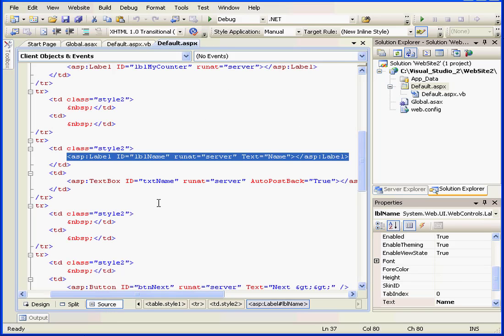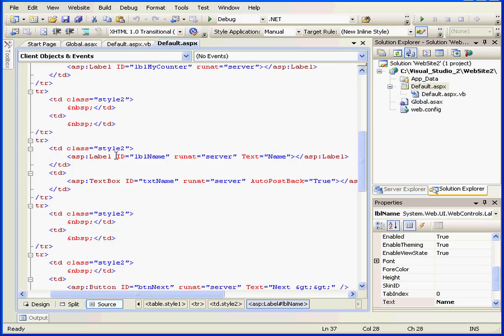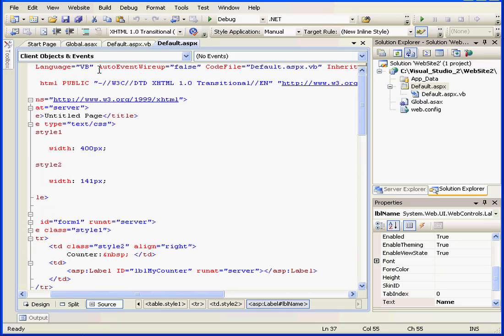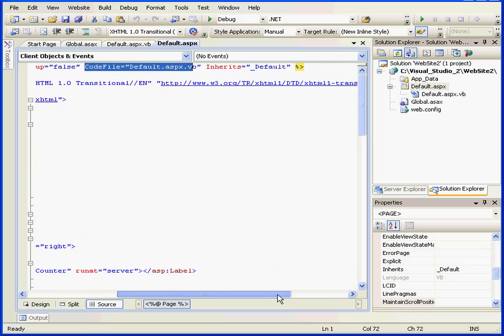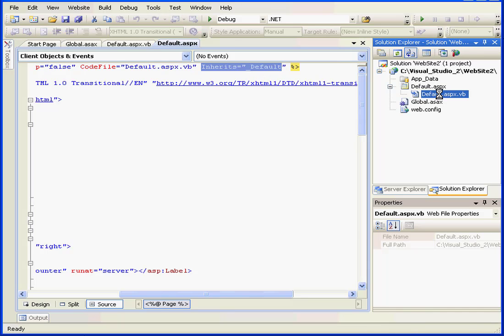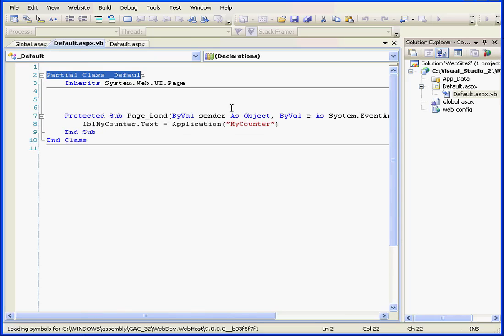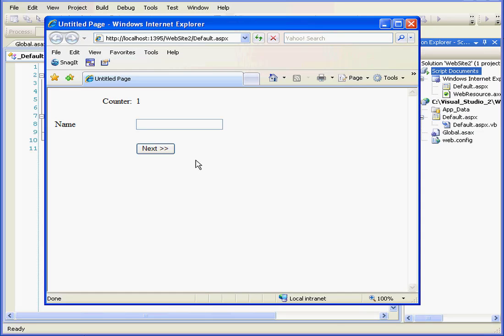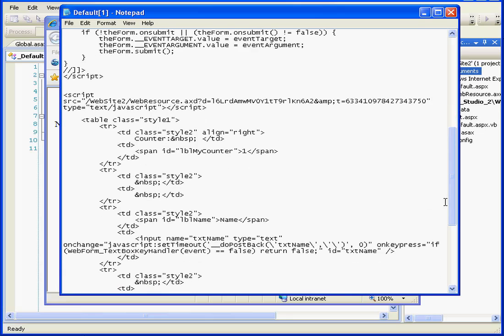V2 08 VISUAL BASIC 2008 Tutorial ( How it all Works )